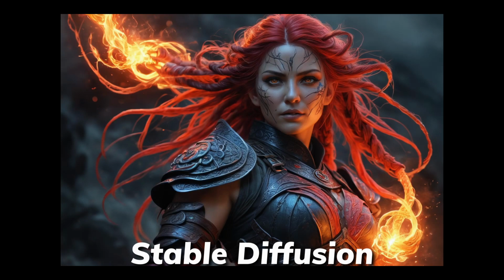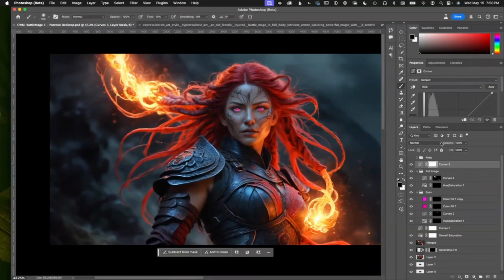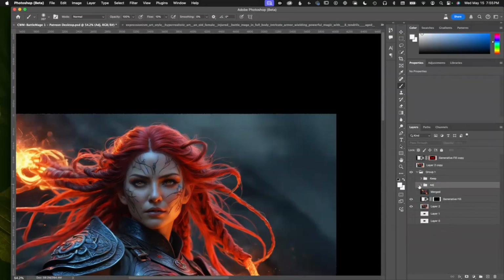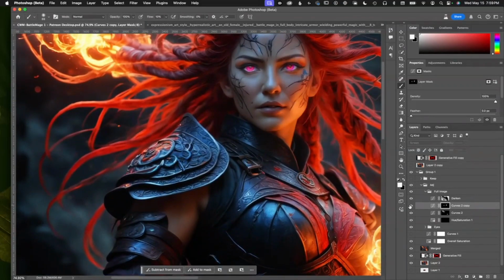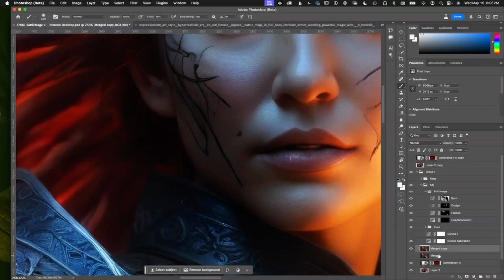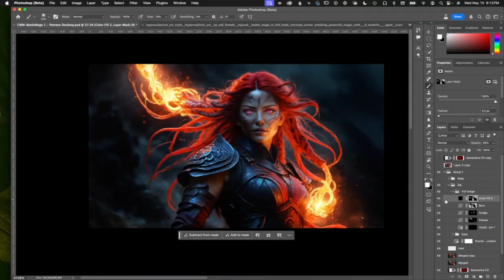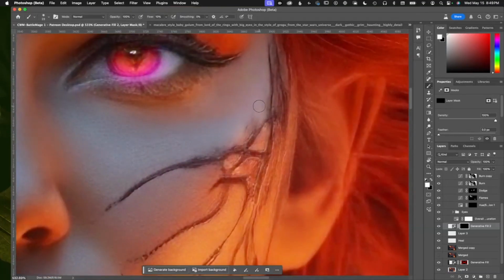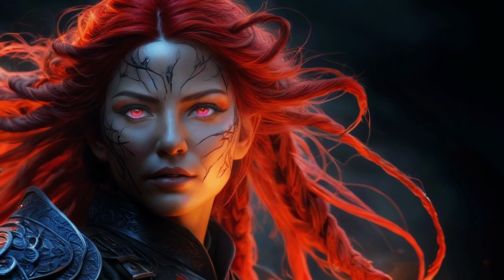Transforming Art in Photoshop: Thalara Emberforge Process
In this video, I'll show you how I took an image I created in Stable Diffusion and turned it into something awesome using Photoshop. We’ll start with the original image and go through some cool techniques and tools, like expanding the canvas, working with layers, and making the eyes really stand out. I’ll also share some tips about taking breaks and zooming out so you don't get stuck in the details. This video is perfect for newbies, and I hope it helps you see how accessible this process can be.